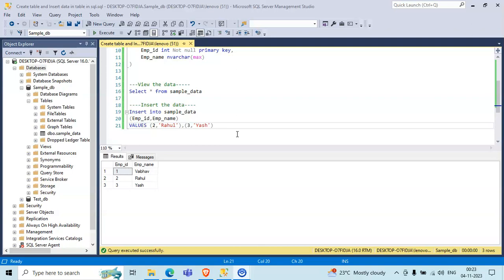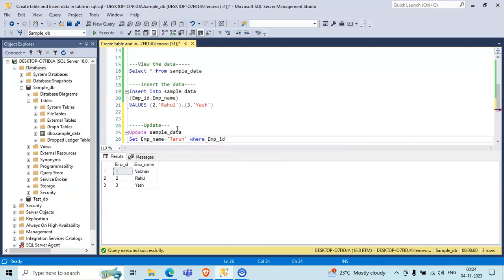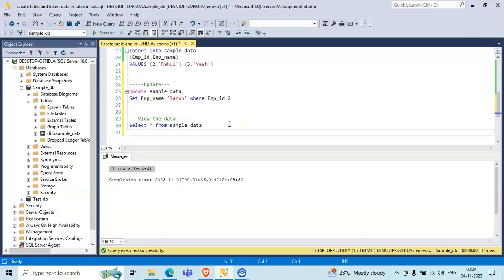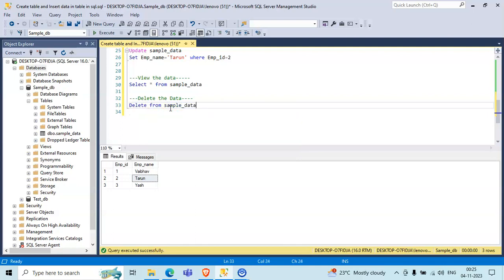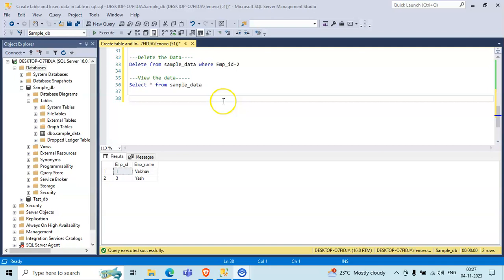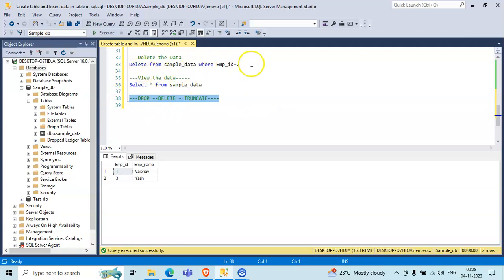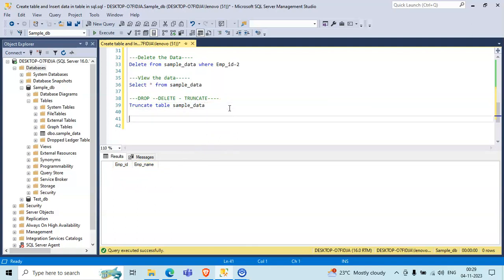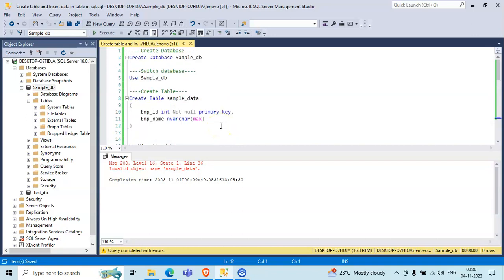Update in SQL | Delete in sql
In this video, I have covered the ways to update and delete. Topics covered are -

- Update in SQL,SSMS
- Delete in SQL,SSMS